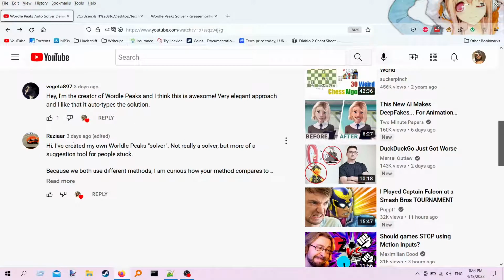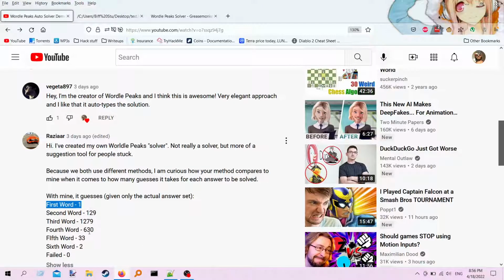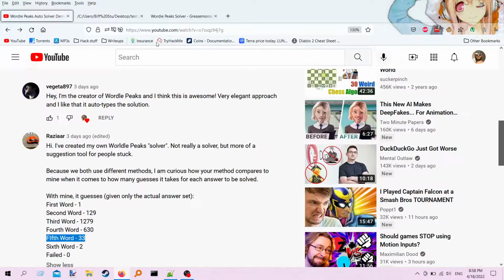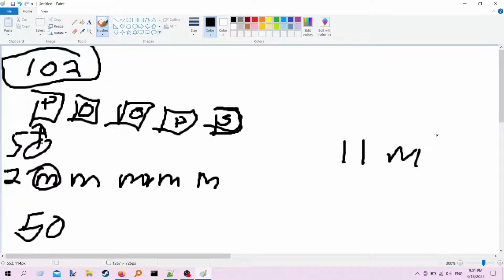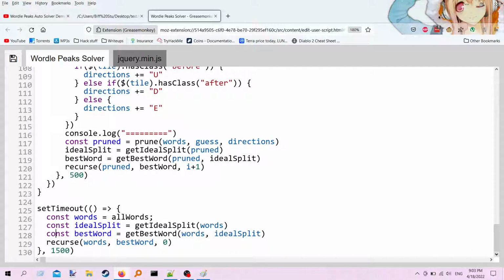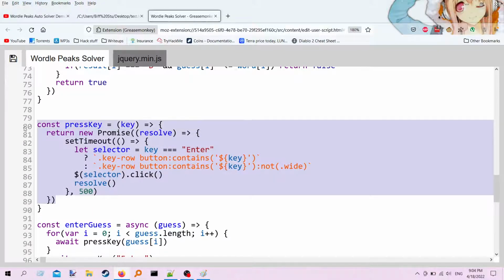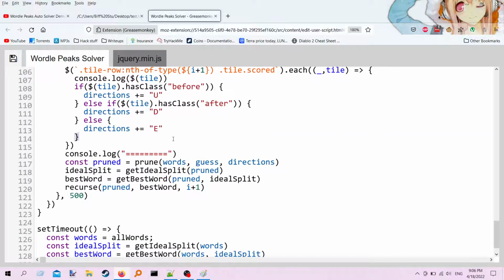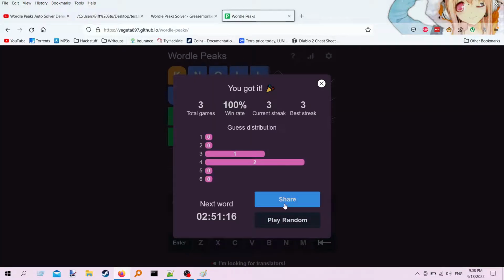Wordle Peaks Auto Solver Code Review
In case you were curious about the inner workings of a Wordle Peaks auto solver. Look no further than this video.